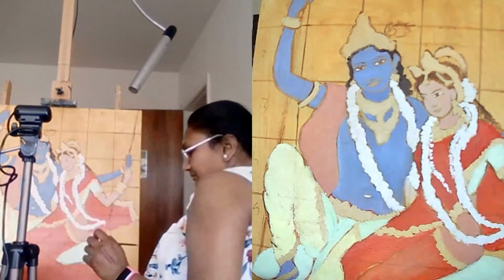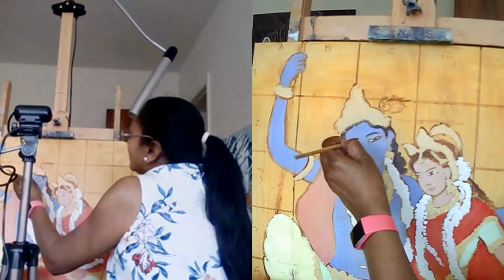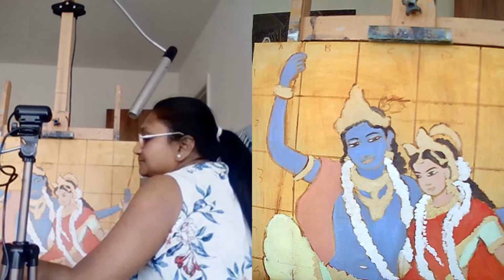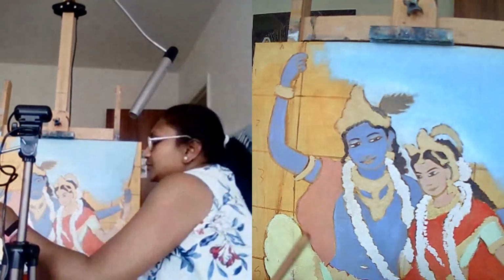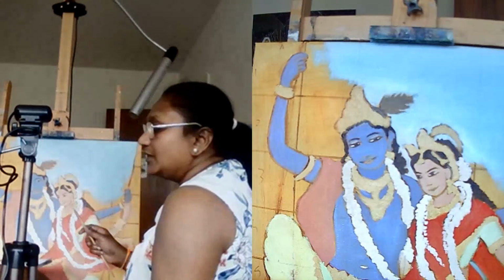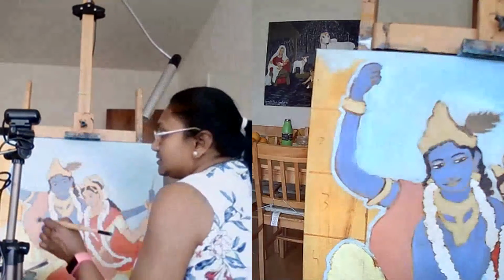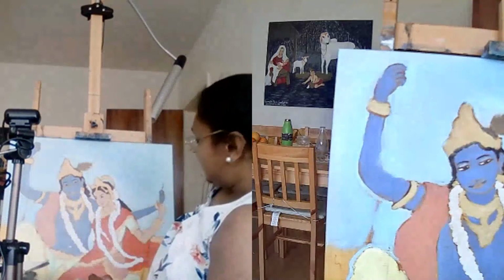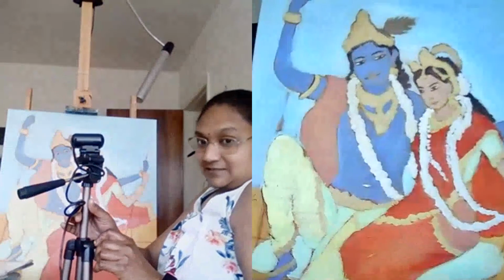Step-by-step Oil Painting Tutorial Radha Krishna Class 09 of 30 basics to advanced level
This is an advanced level tutorial on oil painting on a large canvas. Watch, and paint along with me :) Learn how to make an oil painting of Radha Krishna step-by-step. Get to know the tips and tricks as to how to make a good quality painting.

Class 09 Radha Krishna
00:00 - Introduction
00:15 - Recap
04:06 - Materials
05:32 - Continuation of painting
09:54 - hair color
20:30 - Background color
49:00 - Summary

Materials Required:
1. Professional oil colors 37 ml 1 pack (Also see "Colors & Brands used in the video”)
2. Cold pressed raw linseed oil used for oil painting – 1 bottle
3. Hog hairbrushes – 1 set
4. soft synthetic brushes for Oil /Acrylic – 1 set (Also see “Brushes used in the video”)
5. wooden /metal /glass palette or plate – 1 (Avoid plastic palette)
6. small metal lid or candle stand to pour oil – 1
7. 1 small bottle of dishwashing liquid for cleaning brushes
8. 1 cleaning cloth
9. 1 Paper towel
10. glass medium-sized jar (any used jar f.eks. marmalade jar)
11. 80 x 60 cm canvas
12. Magnifying Glass - 1

Colors & Brands Used in the Video:
1. Titanium White – Winsor & Newton brand
2. Burnt Umber – Winsor & Newton brand
3. Yellow Ochre – Winsor & Newton brand
4. Sky Blue/Primary – Maimeri Classico Brand
5. Ultramarine Blue – Maimeri Classico Brand
6. Mars Red – Maimeri Classico Brand
7. Olive Green _ Van Gogh Brand
8. Earth Green – Maimeri Classico Brand
9. Permanent Yellow Light – Maimeri Classico Brand
10. Ivory Black – Maimeri Classico Brand
11. Crimson – Maimeri Classico Brand
12. Yellow Ochre Light – Maimeri Classico Brand
13. Vermillion Light _ Maimeri Classico Brand
14. Prussian Blue – Maimeri Classico Brand
15. Permanent Violet – Maimeri Classico Brand
16. Cadmium Orange – Maimeri Classico Brand
17. Light Gold - Rembrandt Brand

Brushes Used in the Video:
1. Hog hairbrush – Round (Large) size 12 for the first Layer or washing the canvas
2. Soft synthetic brushes – Round – sizes 0, 1, 2, 3, 4, 6, 10, 12, 14, & 18
3. Soft synthetic brushes – Flat – sizes 2, 4, and 5
4. Soft synthetic brush – Angular – size 18
5. Microbrush - size 0/12 Princeton Round velvet touch